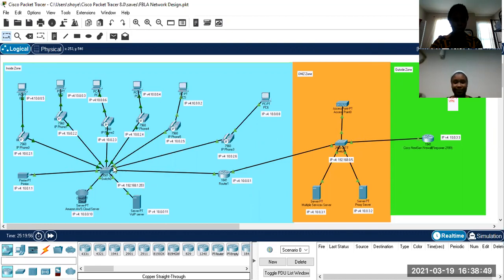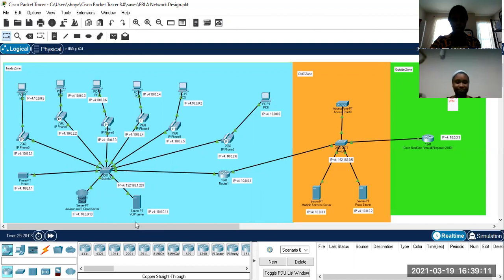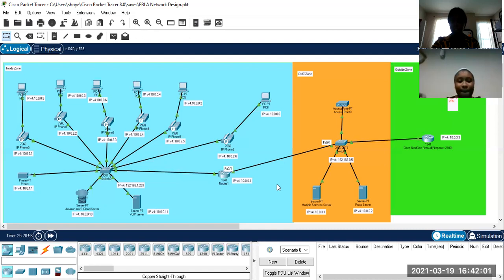Tolulope Sobowale and Iman- Louise Mwai New Town High School FBLA Nationals 2021 Network Design